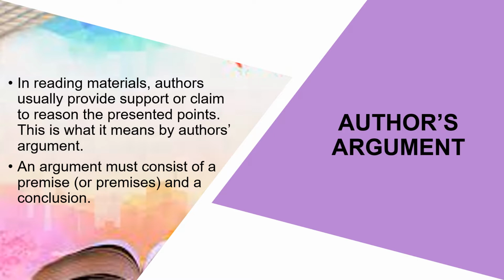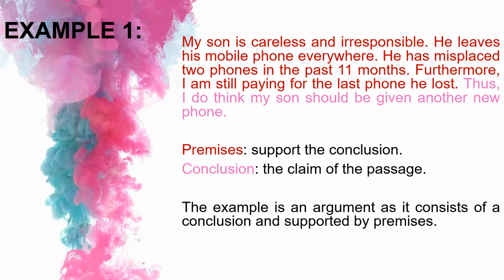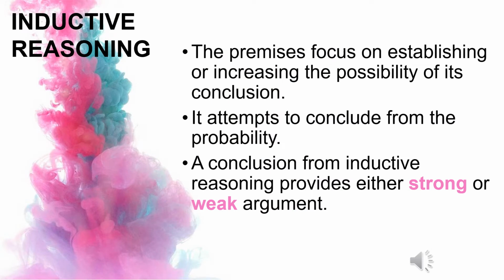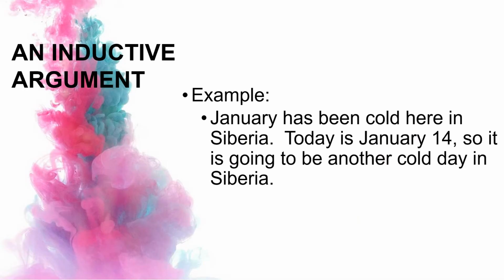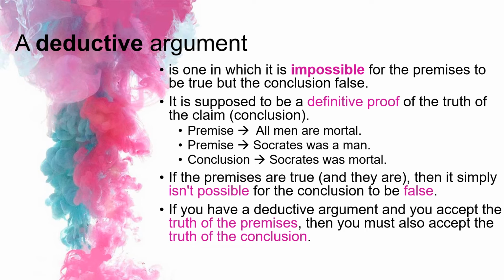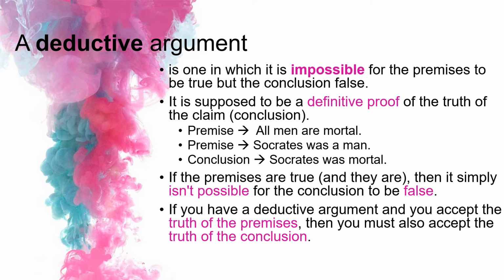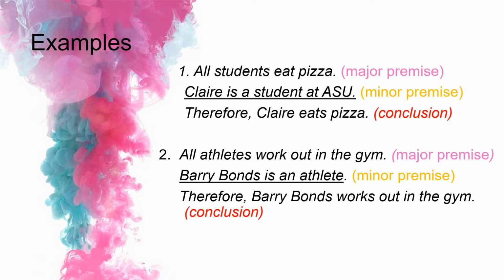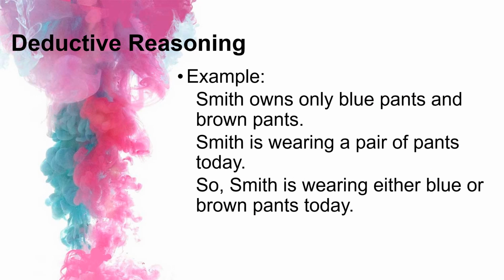INDUCTIVE VS DEDUCTIVE REASONING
This video presents the types of reasoning that authors use in explaining passages.